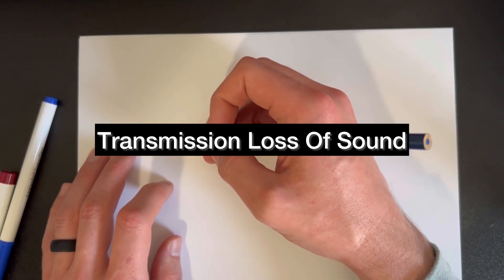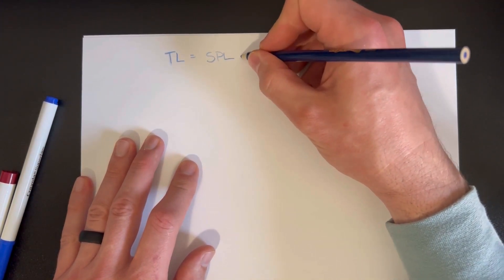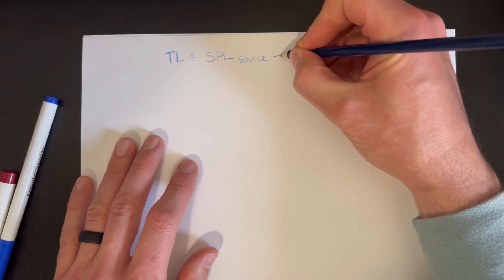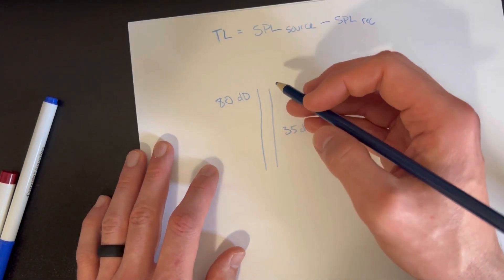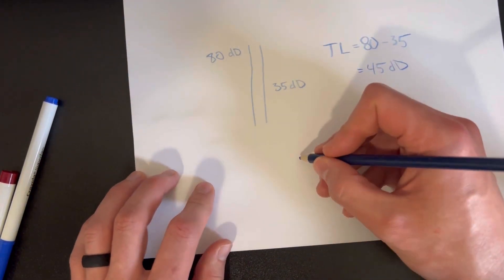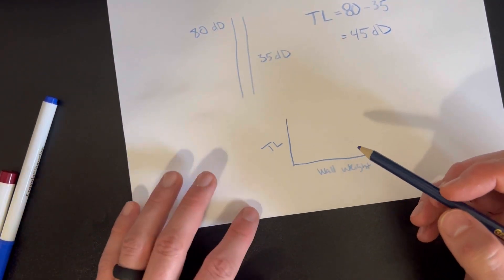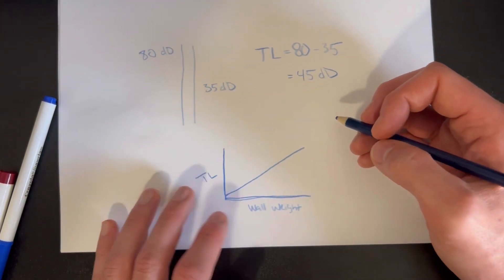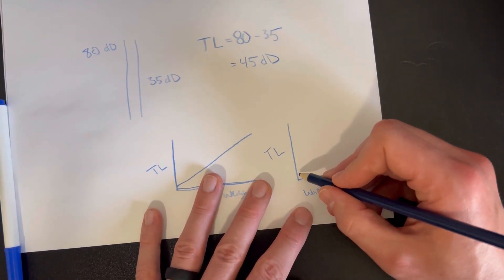What Is Transmission Loss Of Sound?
Discover the science behind sound traveling through walls with our quick guide to transmission loss. Learn how wall materials, thickness, and density affect what you hear on the other side. Perfect for anyone curious about acoustics or looking to improve their space's soundproofing.